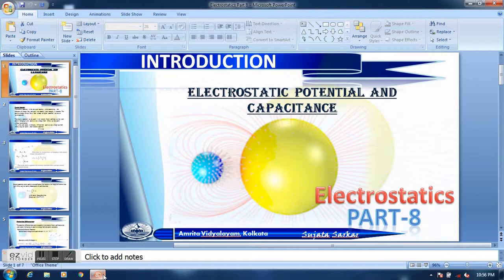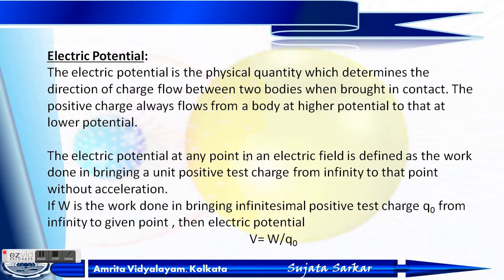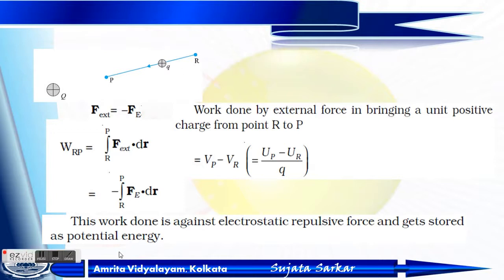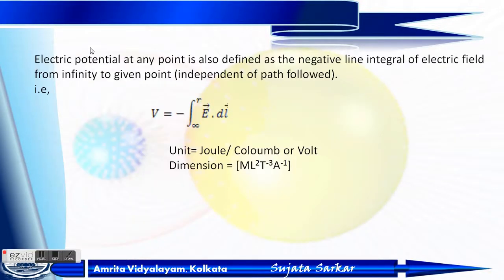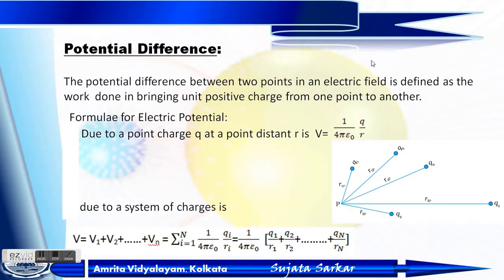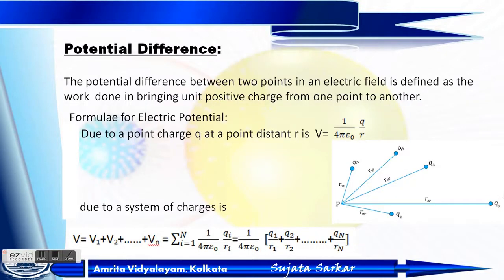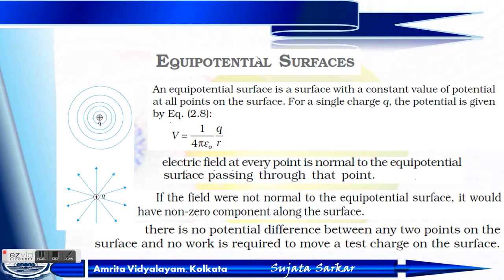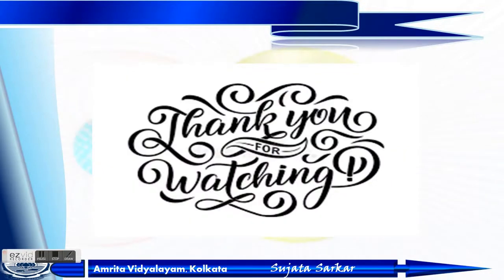Electrostatics Class -XII Part 8